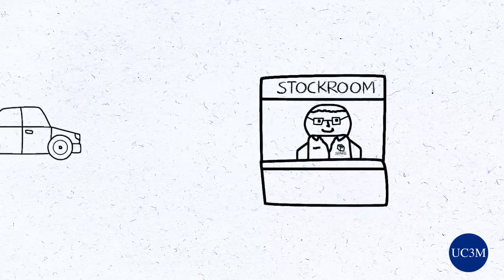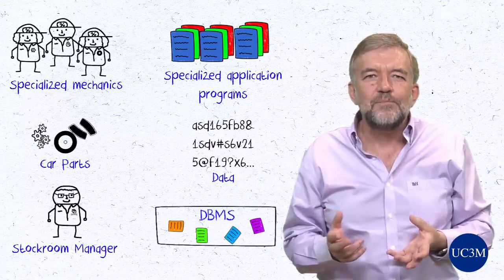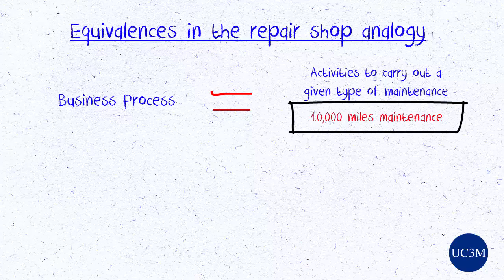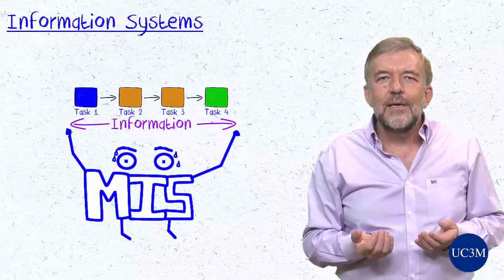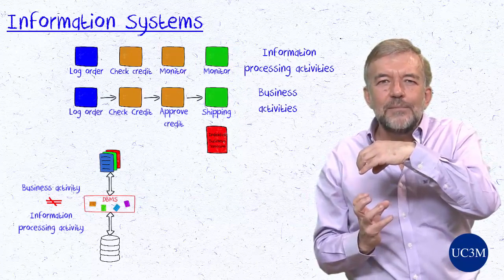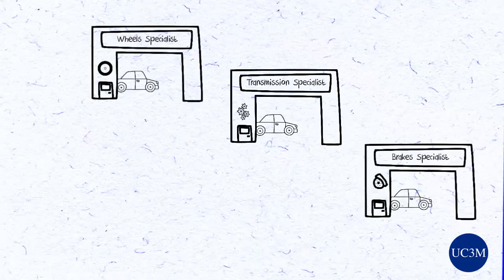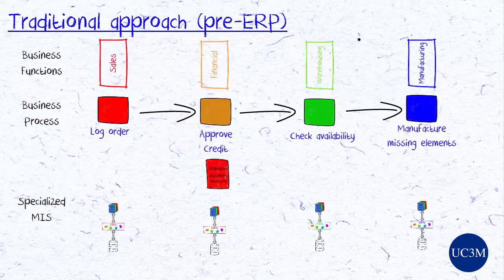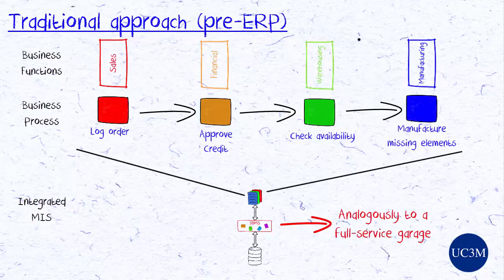edX MIS 4-03: Integrated, multi-function Business processes and integrated IS